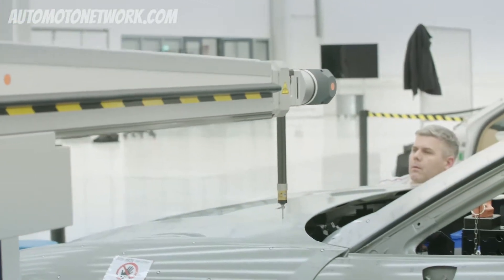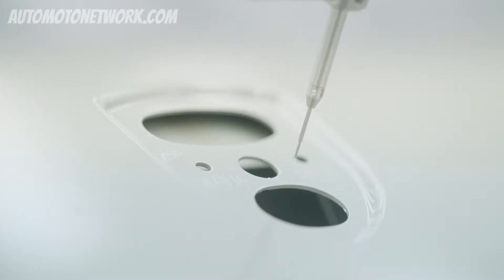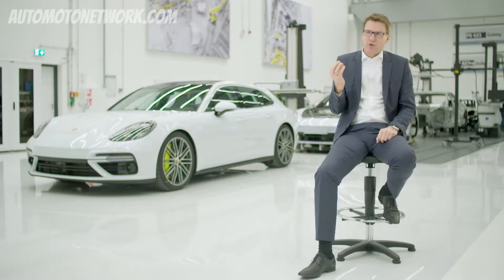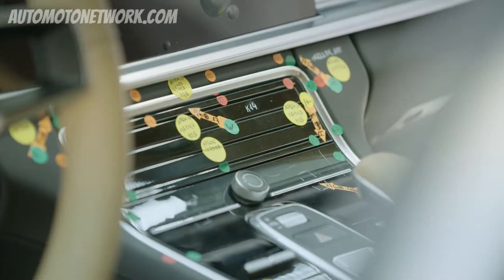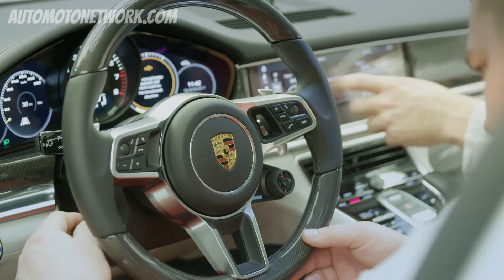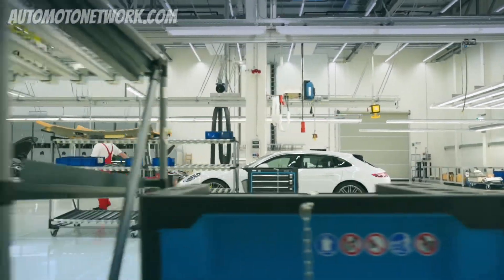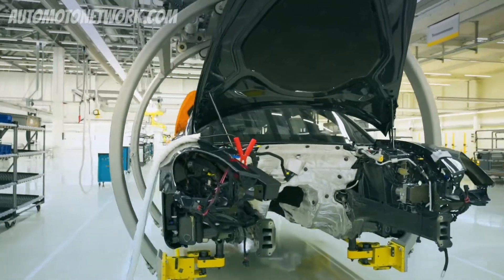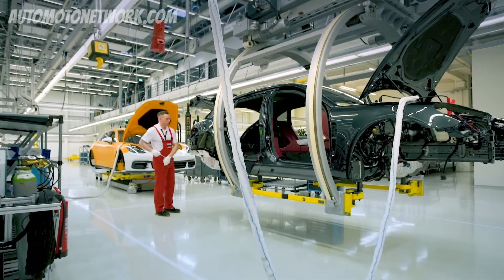9:11 Magazine By Porsche | Porsche Quality Center.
It’s a long way from concept to series production. One location has a special role to play in sports car development: the Porsche Quality Center. This is where visions are brought to life.